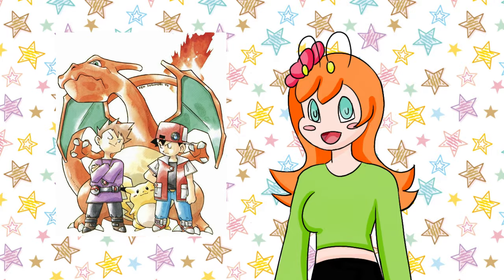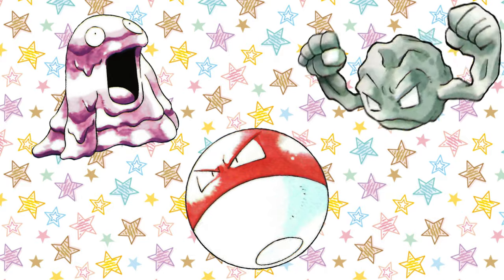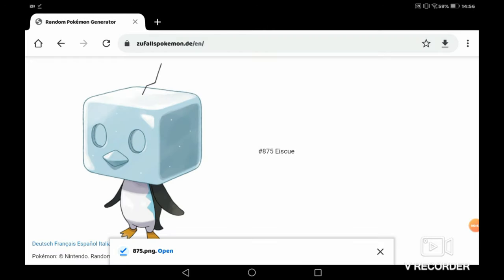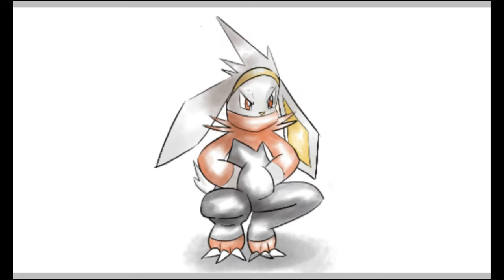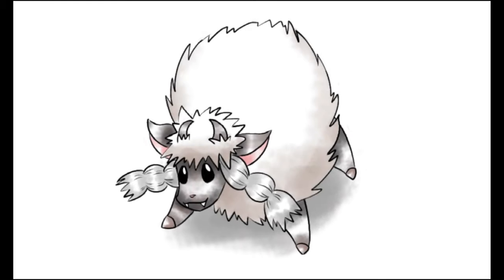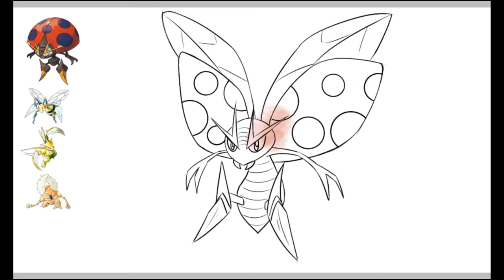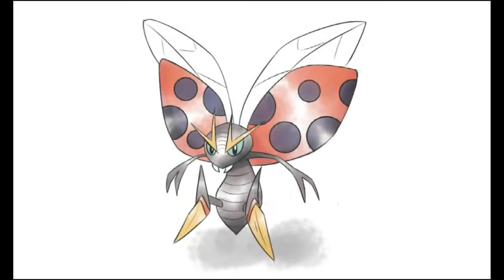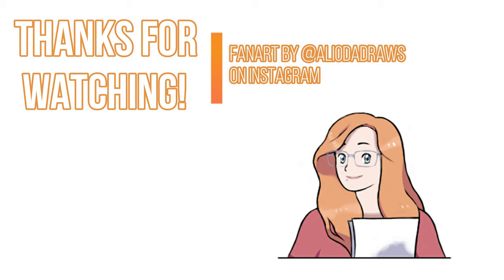Drawing Gen 8 Pokemon in Gen 1 Sugimori Style! | SPEEDPAINT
Have you ever wondered what the Pokemon in Sword and Shield would look like if they were from the Kanto region? I did. So I drew them and made a video about it :)

Lots of things have changed about Pokemon since Gen 1 in Red and Blue. One of the most notable changes being the actual style of Pokemon themselves! So prepare to travel back in time to when only Ken Sugimori drew Pokemon and join me on an adventure to find out what Gen 8 Pokemon would have looked like in Gen 1!